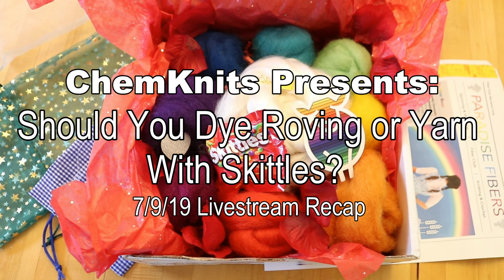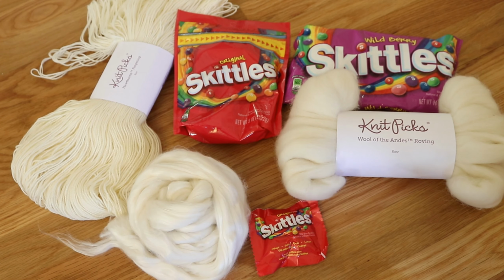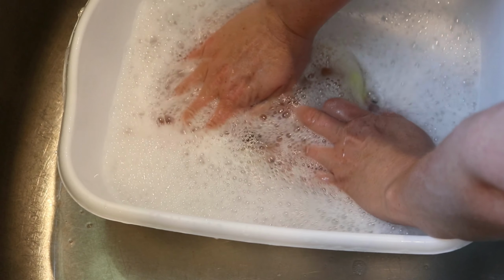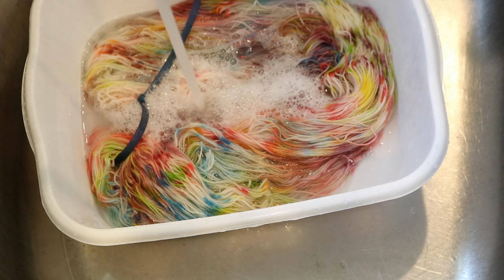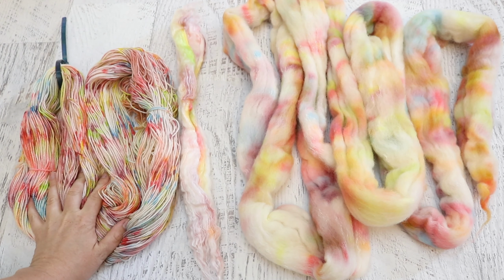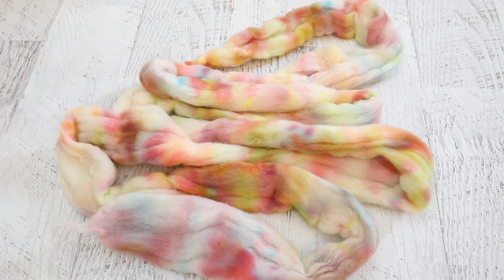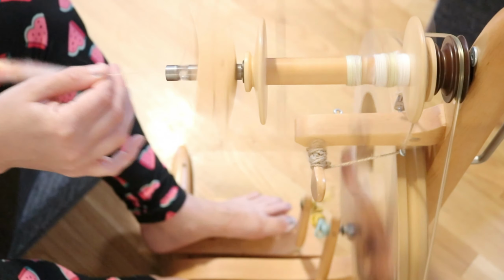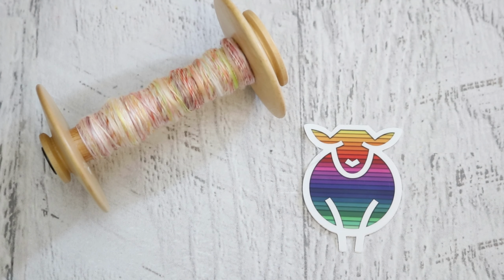Should You Dye Roving or Yarn With Skittles? My Official Recommendation! 7/9/19 Livestream Recap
OFFICIAL RECOMMENDATION: Spin the fiber and then dye the yarn, especially if you're going to use a waxy candy like Skittles.  Try to remove the white parts of the candy after all of the color has been absorbed.  A non-waxy candy like Sweetarts is a great alternative and might be easier to rinse out of roving.

KnitPicks Hawthorne (80% Superwash Fine Highland Wool / 20% Polyamide)
KnitPicks WOTA Roving (100% Peruvian Highland Wool)
My Spinning Wheel is a Kromski Fantasia.

VIDEO CONTENTS:
[0:00] Introduction
[3:01] Weighing the Rose/Cashmere Fiber
I will dye about 8 g to use with the one small package of skittles
Presoaking the rose/cashmere fiber in 4 cups of water
[4:44] The Rose/Cashmere Fiber
[6:30] Washing the WOTA Roving + High Twist sock yarn
[10:44] The dry fiber
[16:09] Spinning the rose/cashmere fiber
[18:49] conclusions